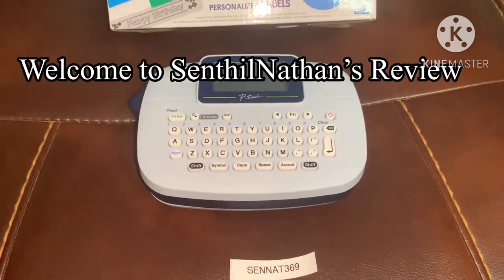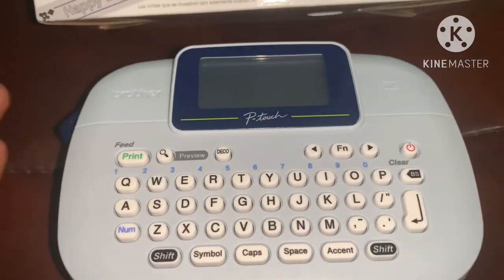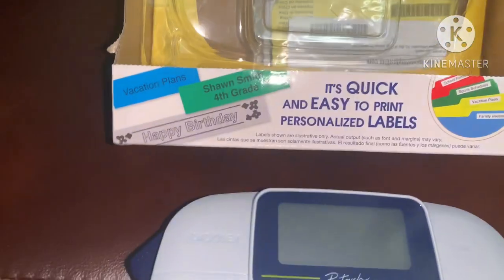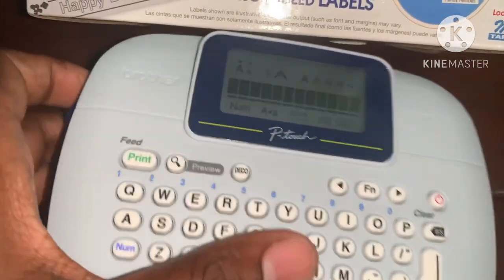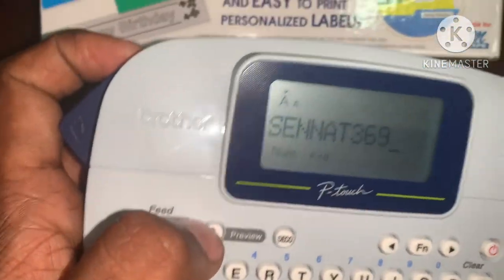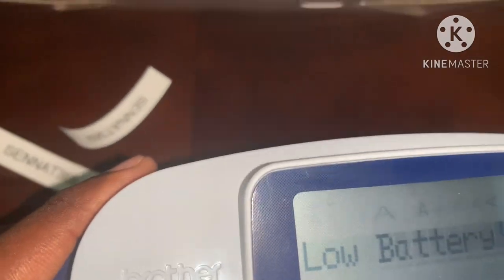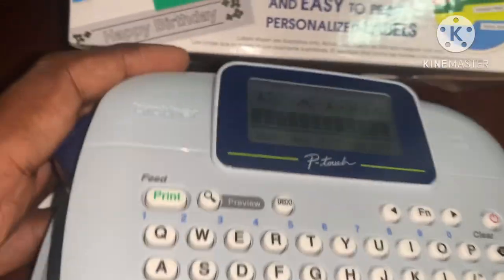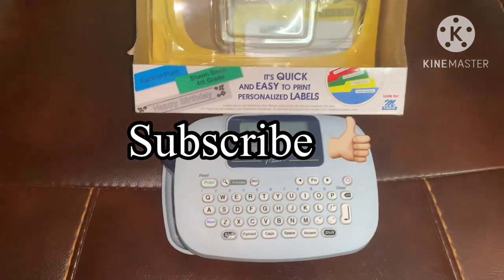Handy Label Printer 🎫 | P-touch PT M95 | Compact Portable Model | Review | Tamil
This video I have showed about the Label printer PT M95 and it’s usage. This product is very useful to organise and label the object which helps to maintain all our daily things in aligned and neat way.

Do watch the video fully and try to buy this product to make your daily needs in a organised way. Don’t forget to share your feedback in comments section.